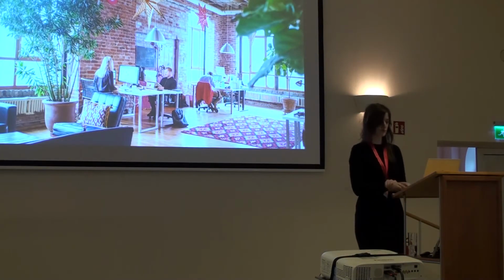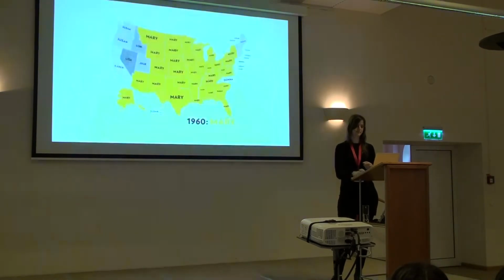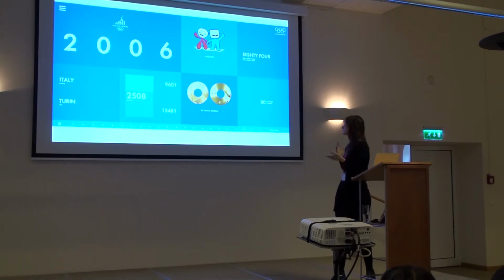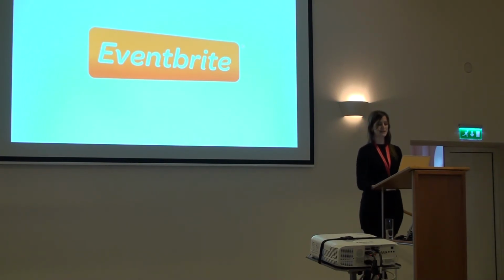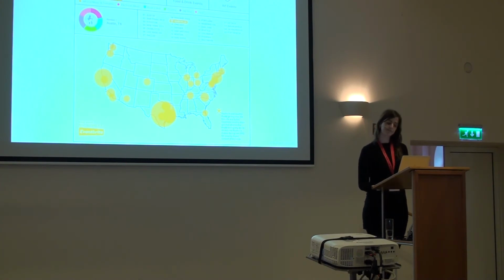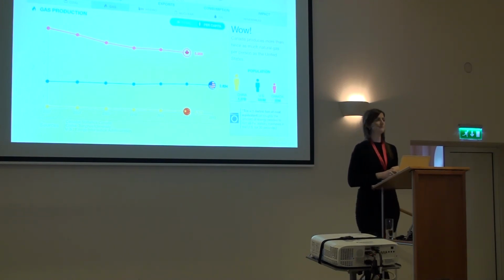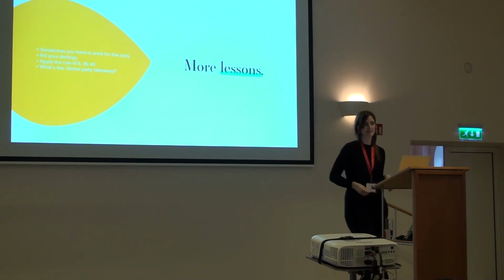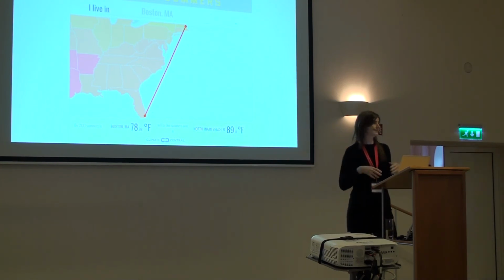"Storytelling with Data: How to humanize and visualize your numbers", Alana Range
"Storytelling with Data: How to humanize and visualize your numbers", Alana Range, Alana Range, Founder of Radish Lab

About the Author:
Alana is the founder, Principal, and Creative Director at Radish Lab, an interactive agency focused exclusively on social impact projects. An award-winning journalist turned digital media producer, storyteller, and project manager of all things pixelated, Alana's been in the industry for over 13 years. She's worked across three continents but is a Brooklyn girl at heart, not to mention a born-and-raised Canadian, which makes her really nice. Her work has been recognized internationally in publications like Fast Company, the Guardian, CBC, NPR, Discover Magazine, and Mashable.